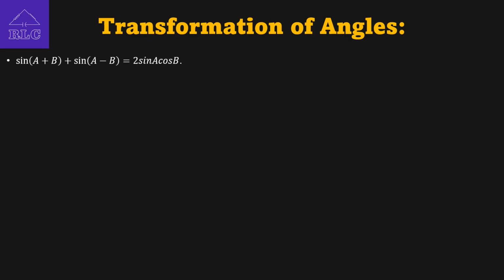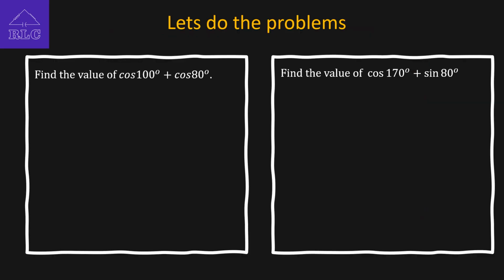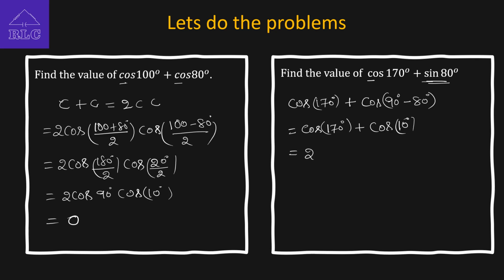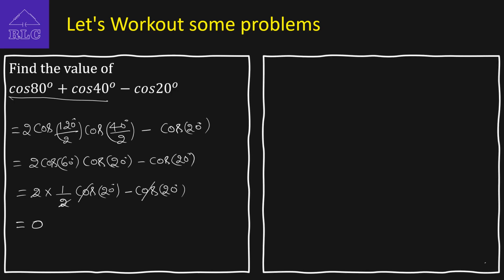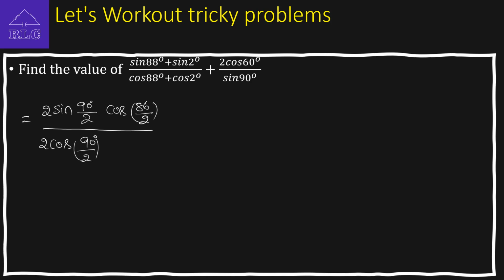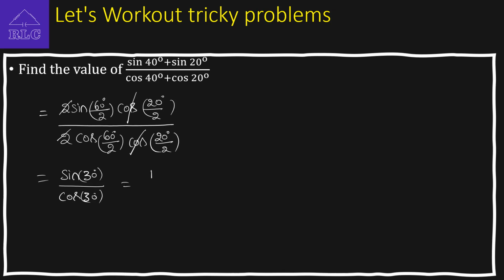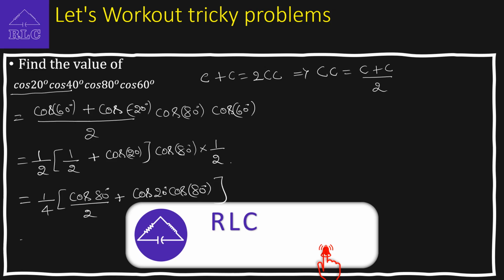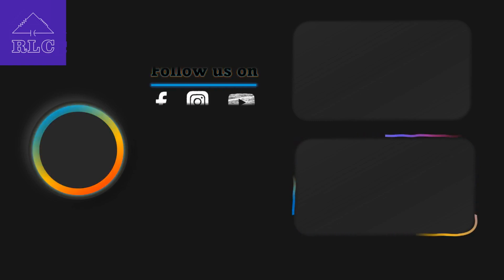Trigonometry | Transformation Of Angles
we discuss on Transformation of compound angles and examples

RLC Electrical and Electronics (@rlc.eee)